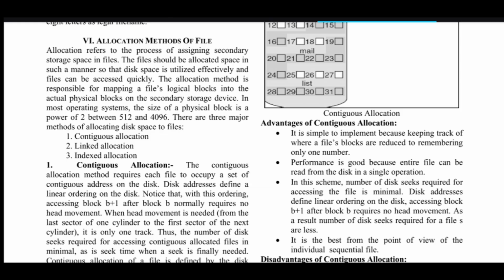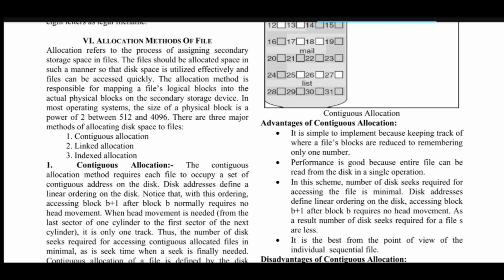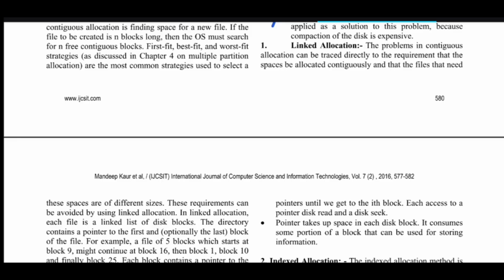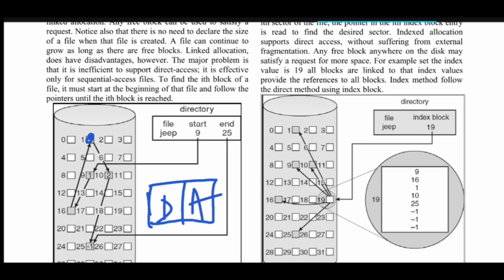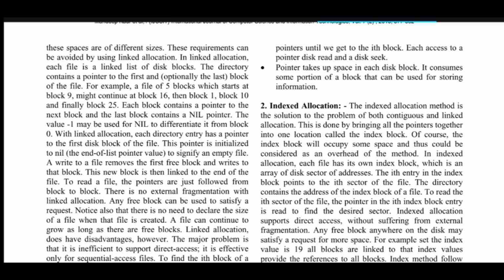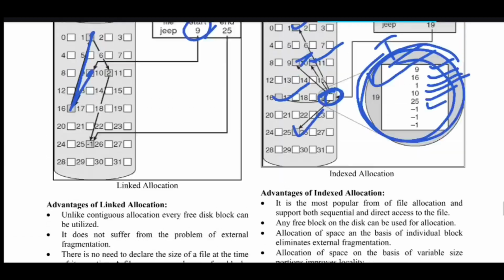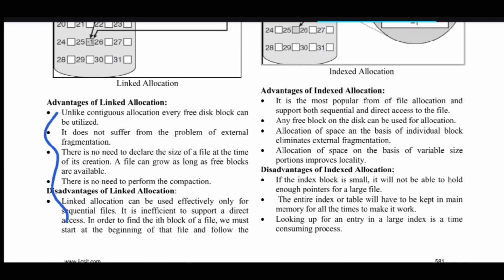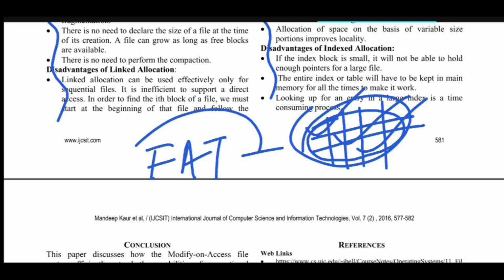File Allocation Methods Explained | OS Tutorial for GATE, UGC NET, BCA & CSE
Struggling to understand how files are stored in disk space? In this video, we dive deep into File Allocation Methods in Operating Systems. We break down the different ways data is organized on a disk to ensure efficient storage and retrieval.

This tutorial explains the two main categories of file allocation:
✅ Contiguous Allocation: Storing data in a continuous manner and the problems of fragmentation.
✅ Non-Contiguous Allocation: * Linked Allocation: How pointers connect data blocks and the limitations of sequential access.
Indexed Allocation: Using index files to point to data blocks for faster access.
FAT (File Allocation Table): Understanding the universal index file system.

[Timestamps]
00:00 - Introduction to File Allocation
00:52 - Contiguous Allocation (Advantages & Disadvantages)
01:50 - Non-Contiguous: Linked Allocation
03:30 - Indexed Allocation Explained
05:08 - FAT (File Allocation Table) vs. Indexed Allocation
06:00 - Summary & Conclusion